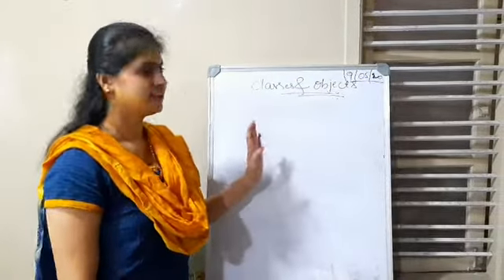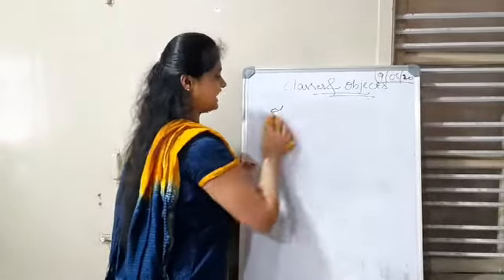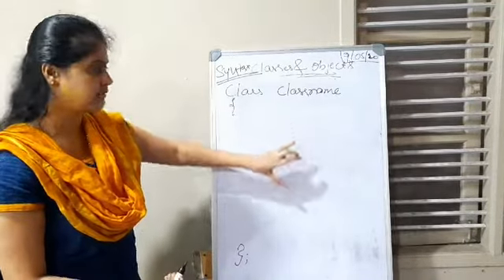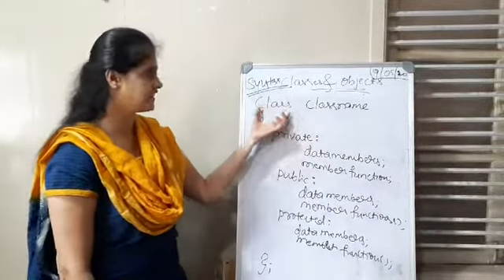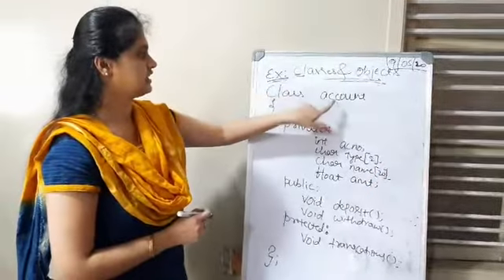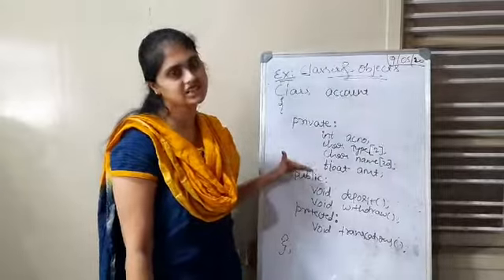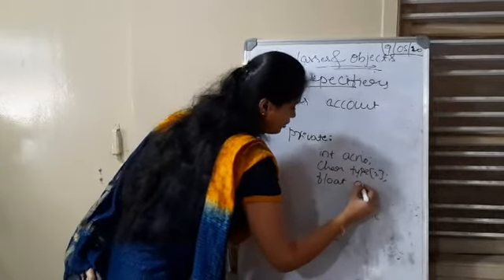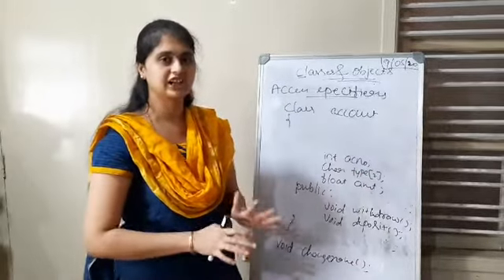Introduction to Classes and Objects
A brief overview on classes and objects.